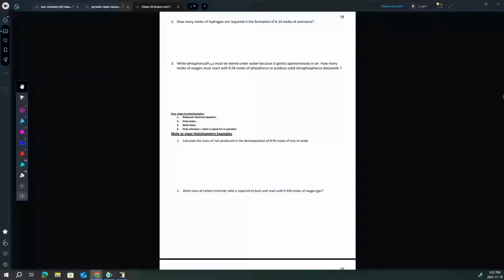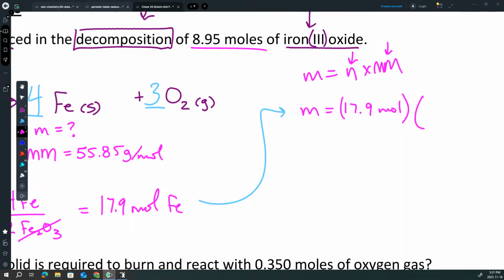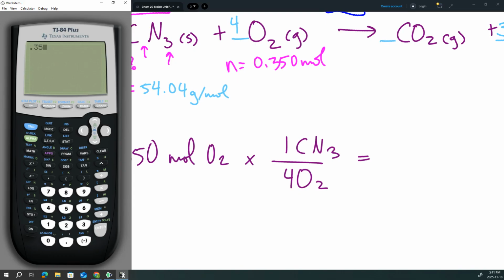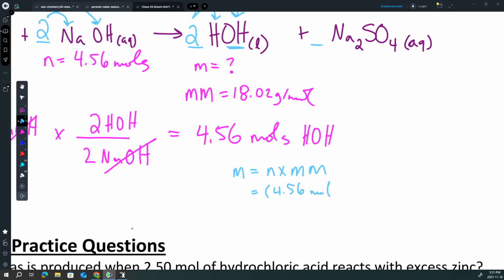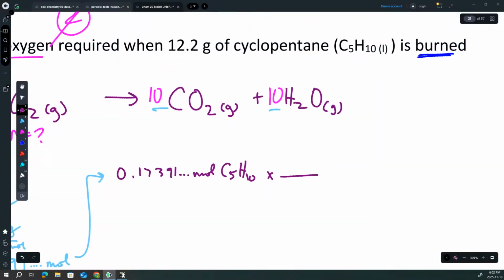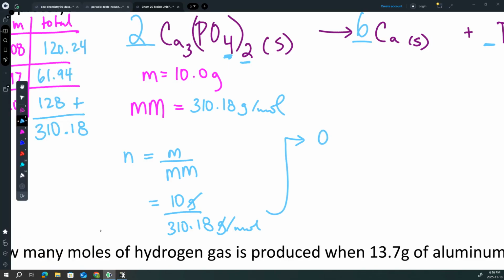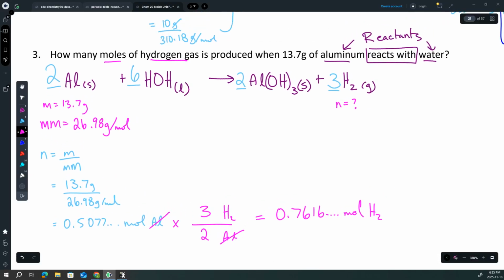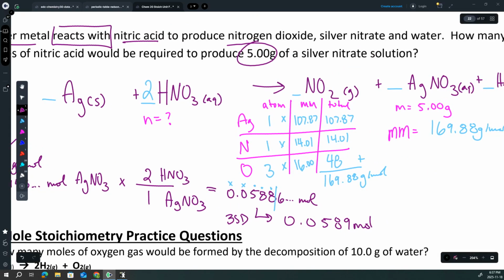UEL5 - Mole to Mass and Mass to Mole Stoichiometry Calculations - Chem 20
Learn how to solve stoichiometry problems in 4 steps. In this video, we walk through clear, step-by-step examples of mole-to-mass and mass-to-mole stoichiometry calculations. You'll review key concepts like molar mass, mole ratios, and significant digits, and apply them to questions involving decomposition, combustion, single replacement and neutralization reactions.